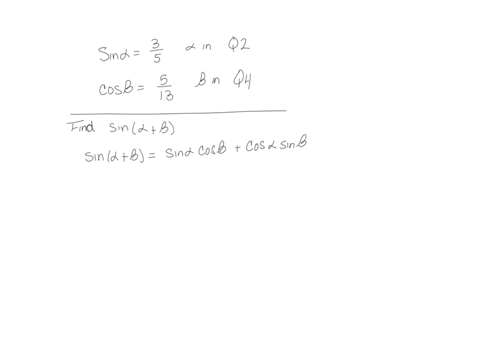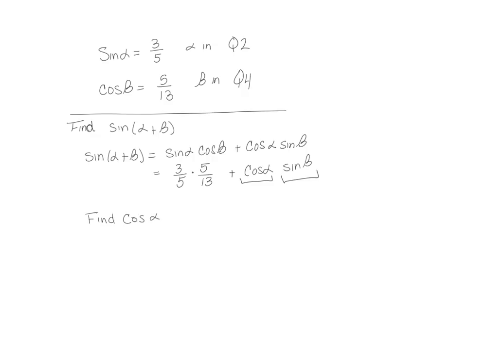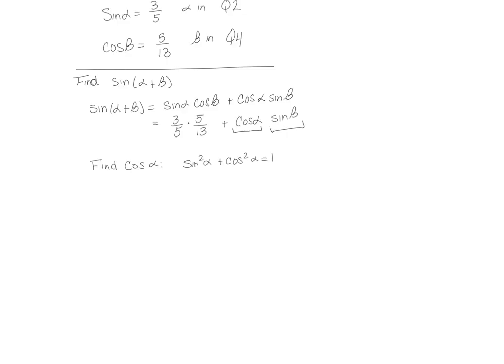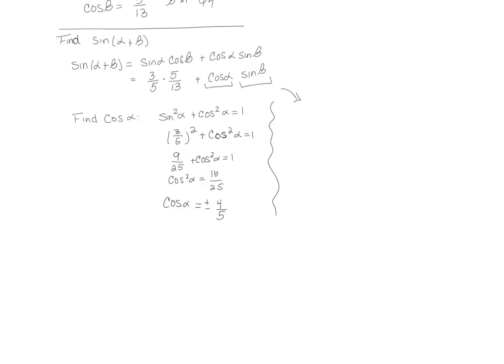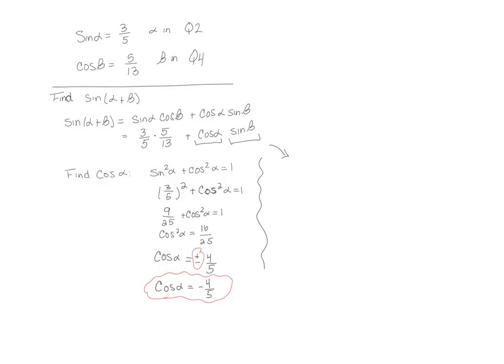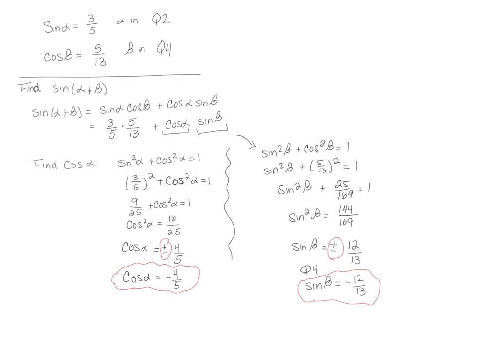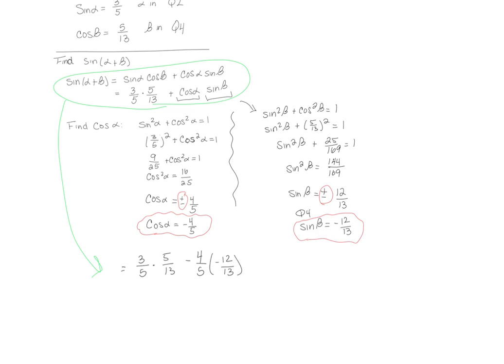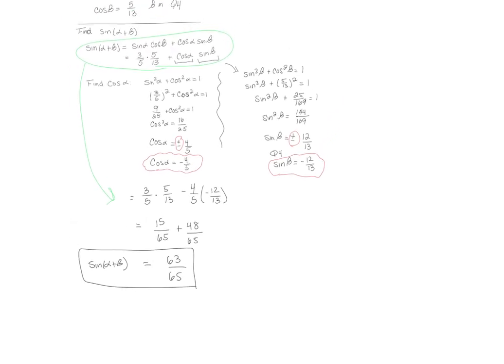7 2 Sum formula double Pythagorean